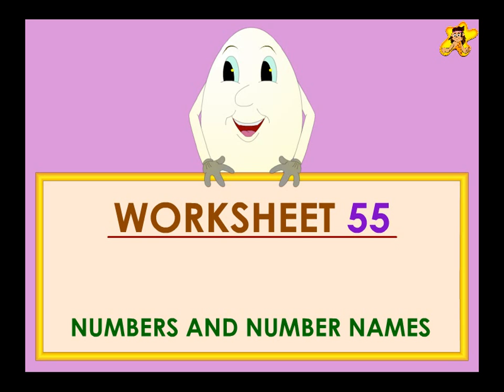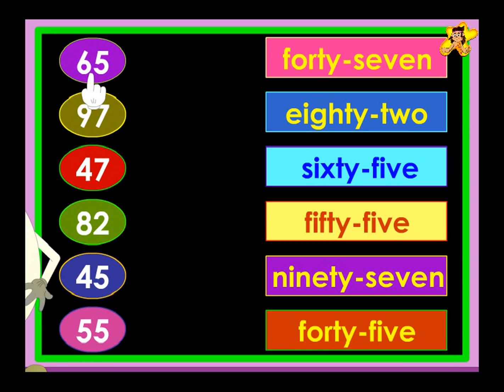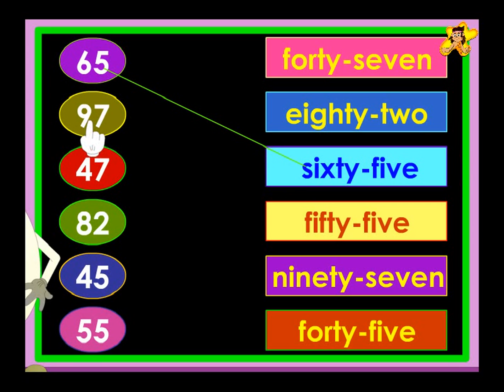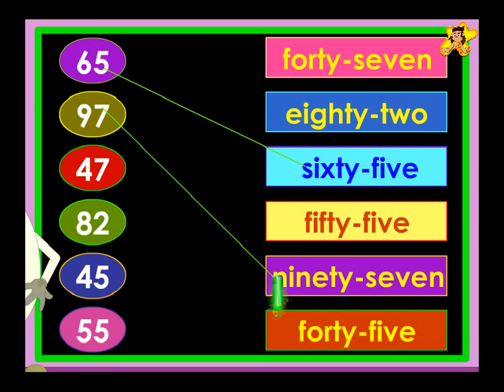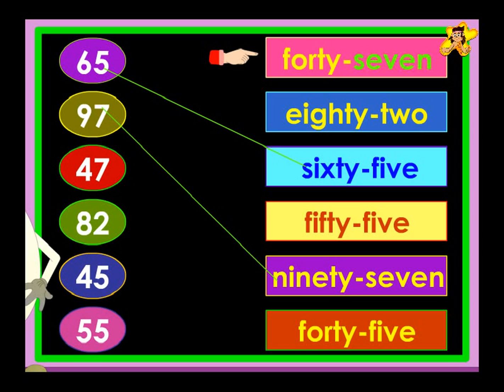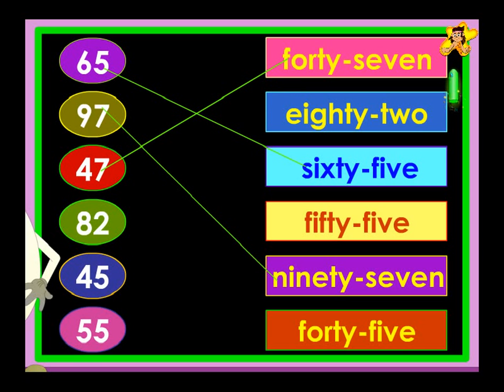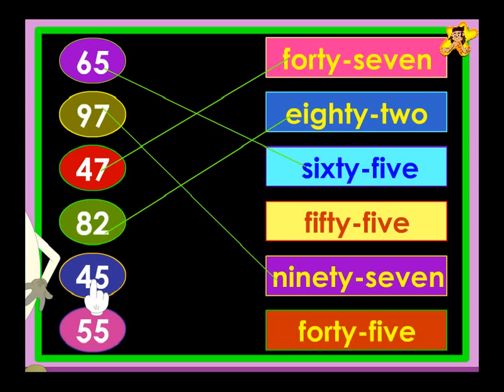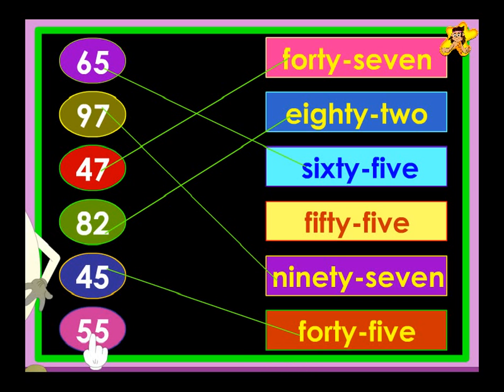Numbers and number names - kindergarten worksheet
This video shows a kindergarten math worksheet with numbers (numerals) and number names being performed by Chalky, the magic chalk.

This activity sheet will help children learn the names (i.e. words) given to the numerals. This learning video is aimed at kindergarten or nursery children. Of course, it would be of use to anyone who needs an activity to match numbers and number names. The numbers in the activity are between 1 and 100 (one and hundred).